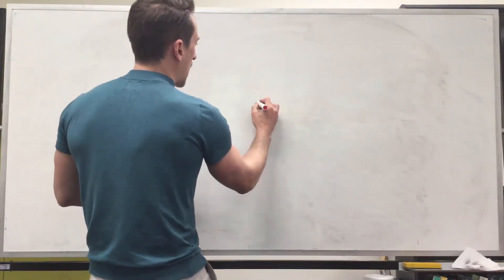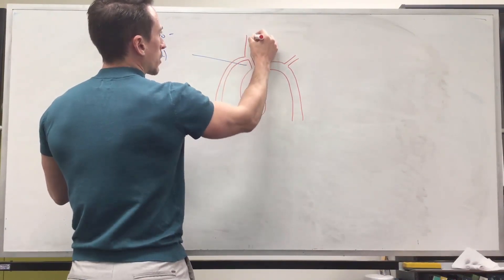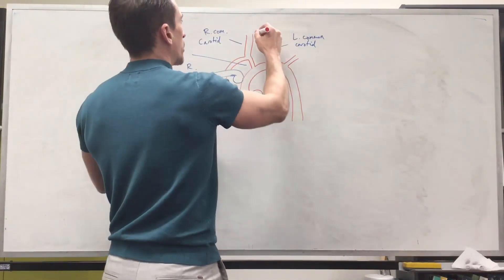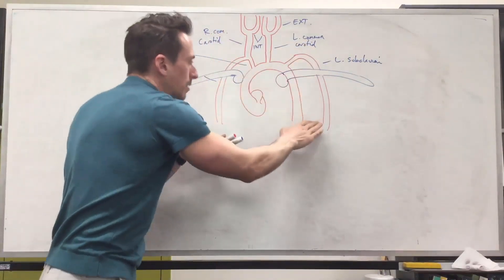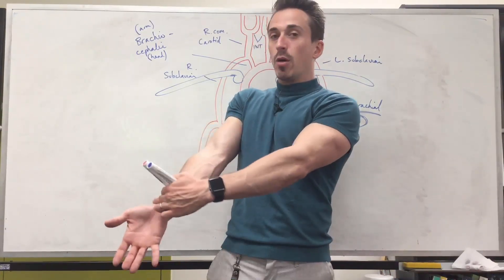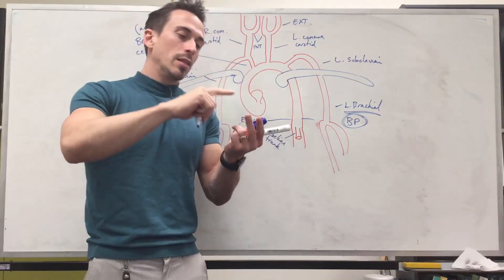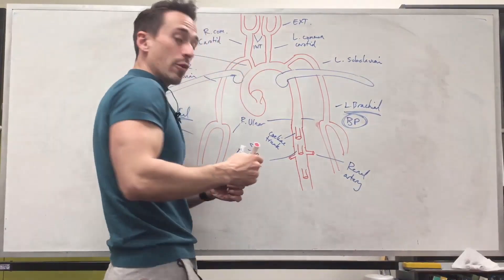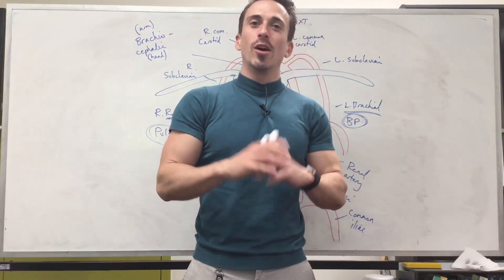Aortic Branches | Cardiology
In this video, Dr Mike draws some of the most clinically important branches of the aorta.